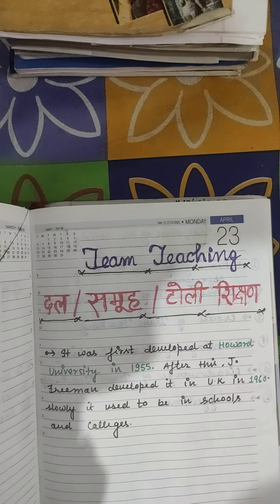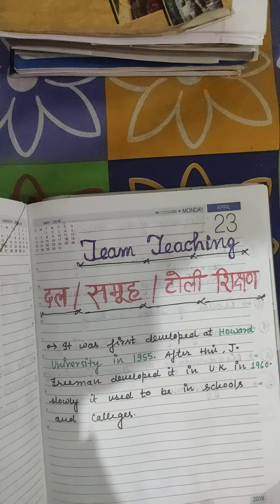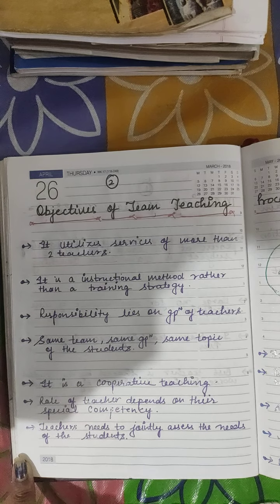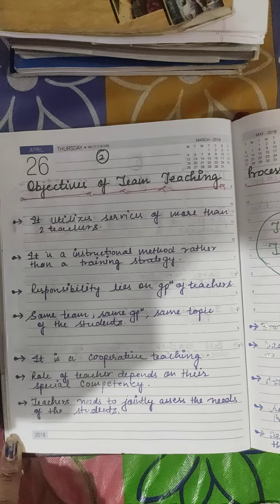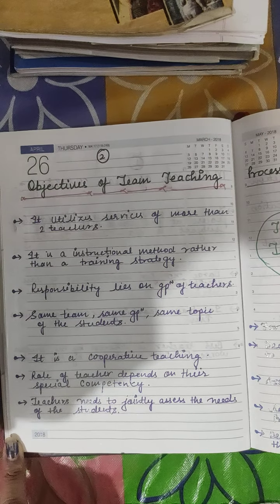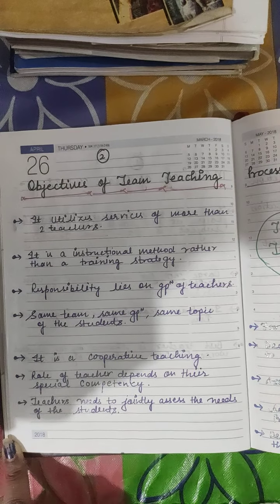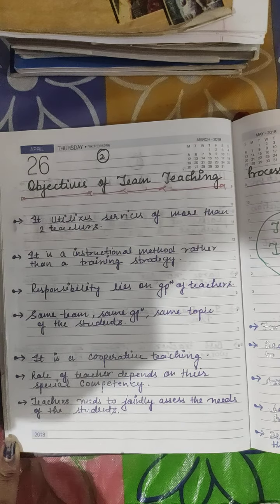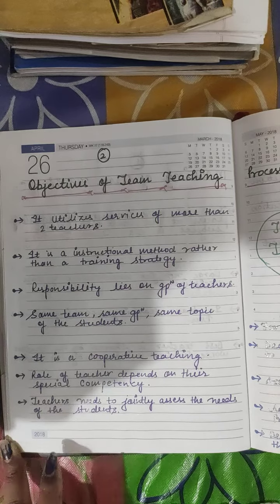CTET, UPTET, &TETs#learnwithconcept#byArchanaVishwakarma#B.edhindi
Strategies and techniques, methods of teaching physical science.. @@team teaching

Learn with concept#
By:- Archana Vishwakarma
With regards
Archana Sharma